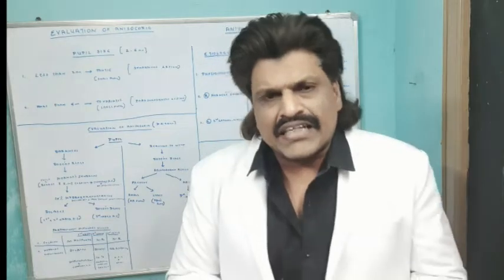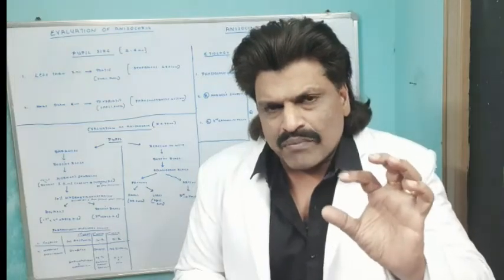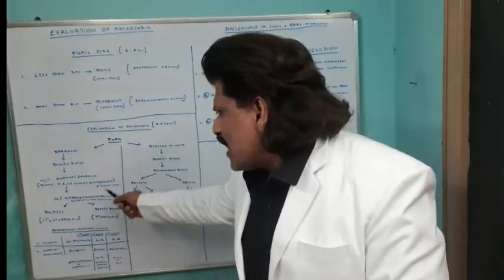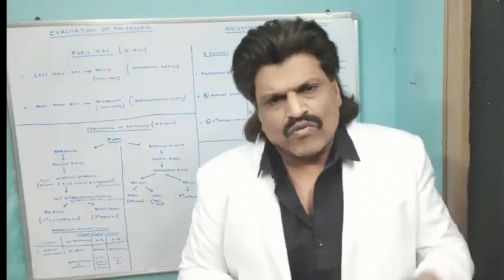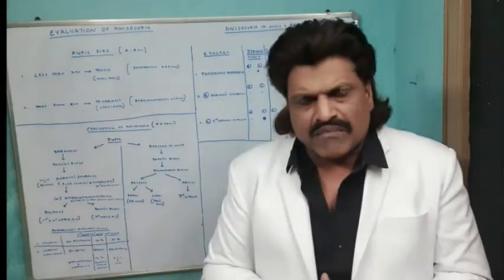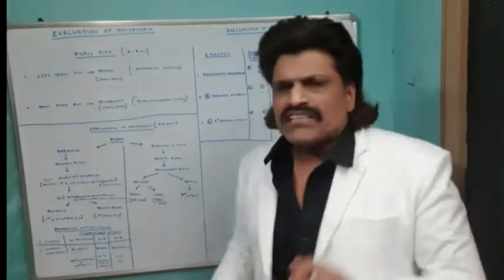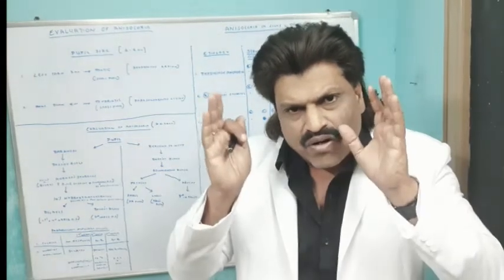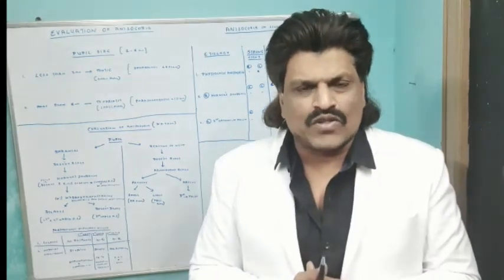EVALUATION OF ANISOCORIA MADE EASY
Clinical approach to ANISOCORIA